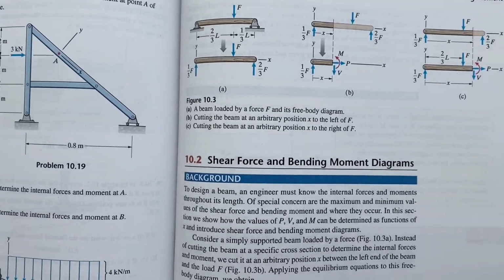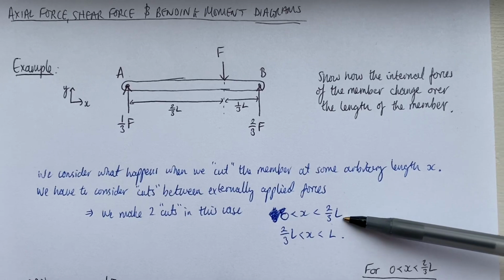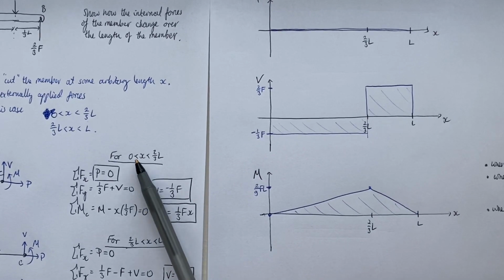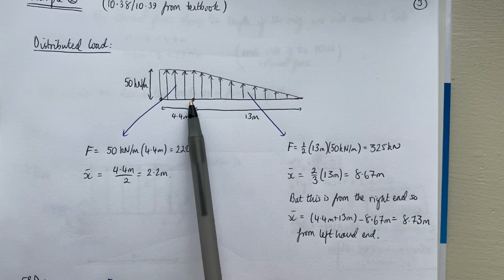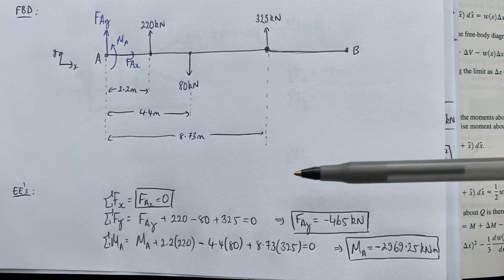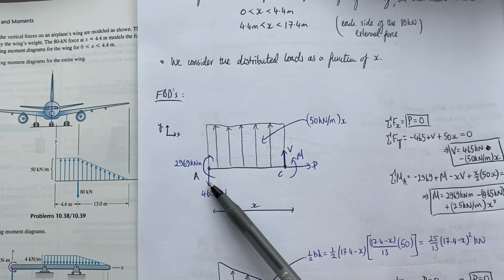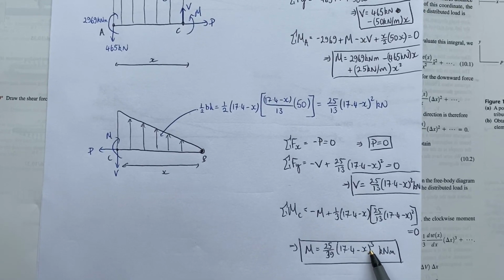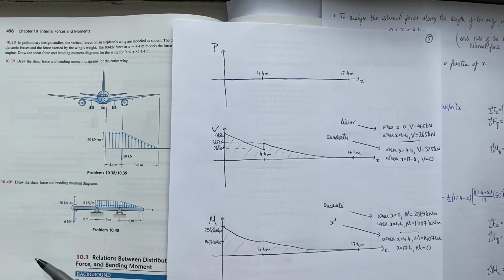12. Axial force, shear force and bending moment diagrams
Continuing from last class, we consider how the internal forces of a member change across the length of the member, and draw graphical depictions.